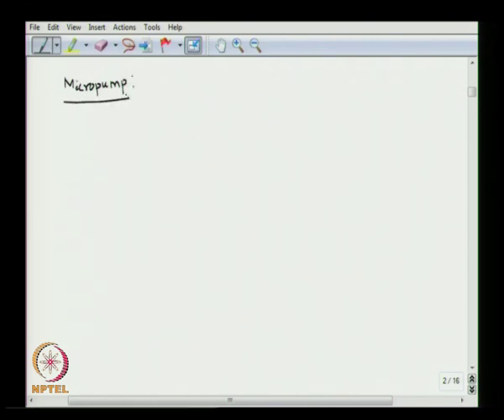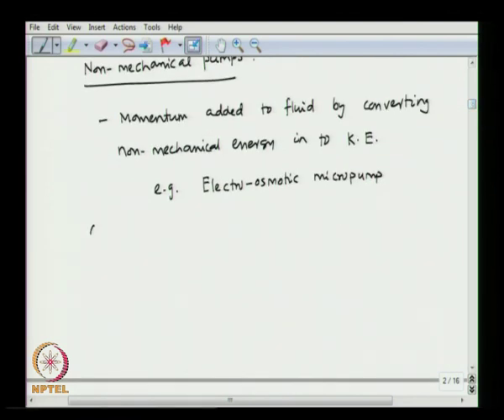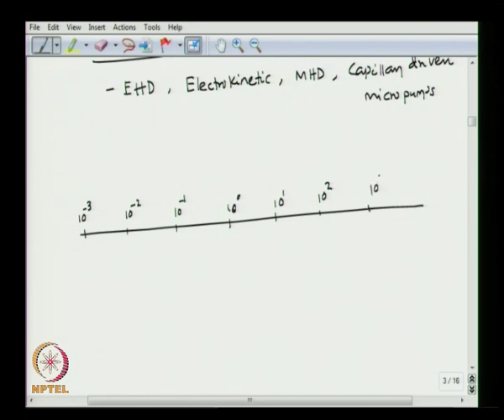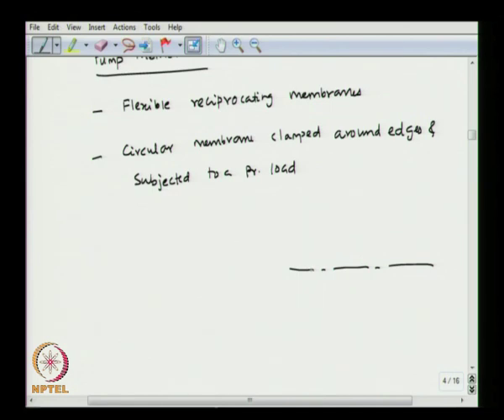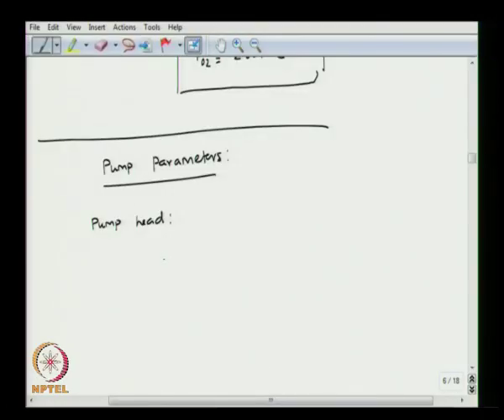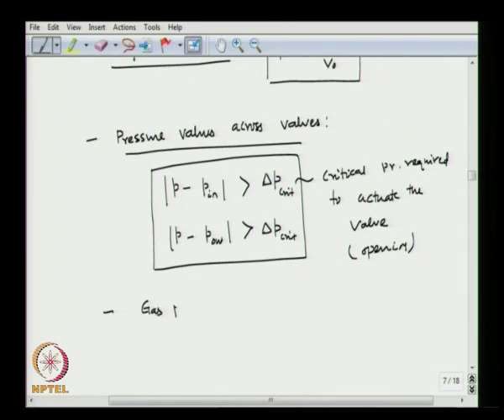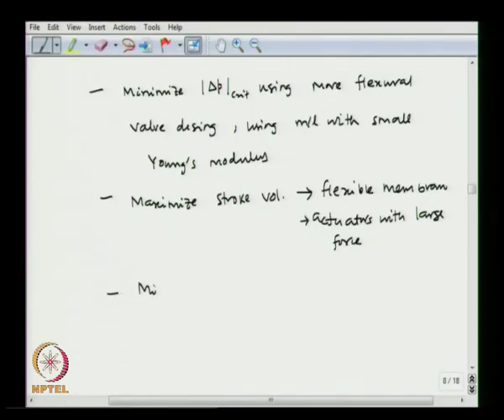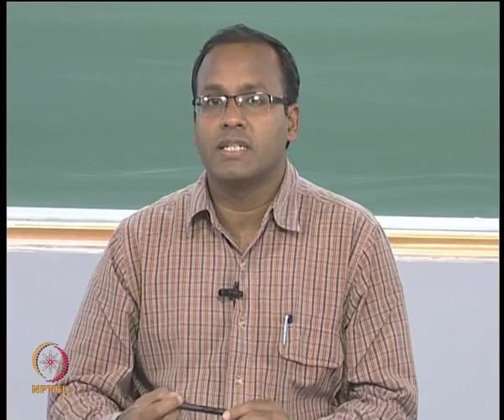Mod-01 Lec-27 Microfabrication Techniques